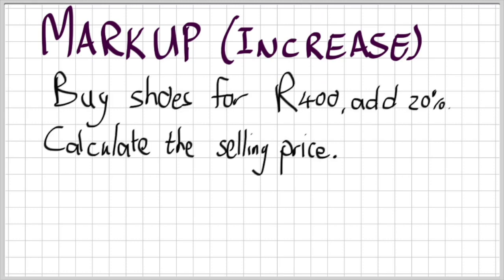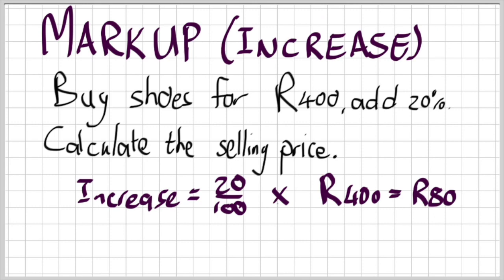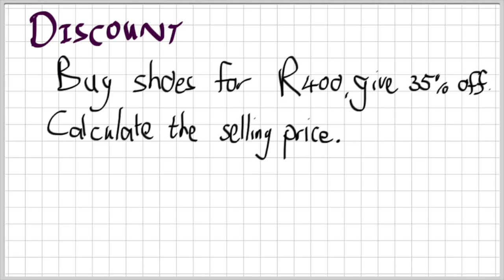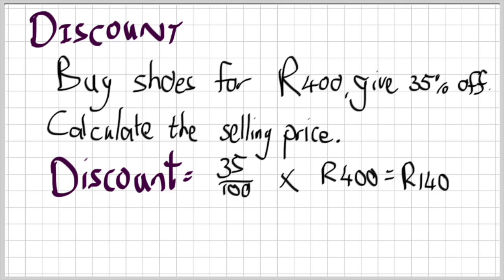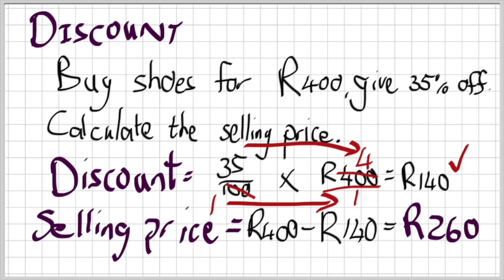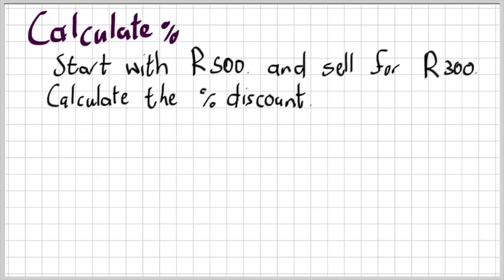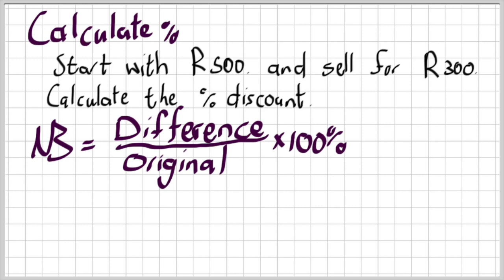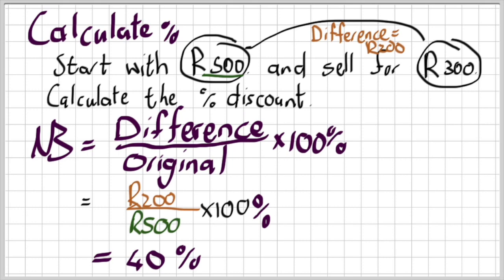2. Gr 8 Mathematics - Financial Maths - Markup and Discount Percentages